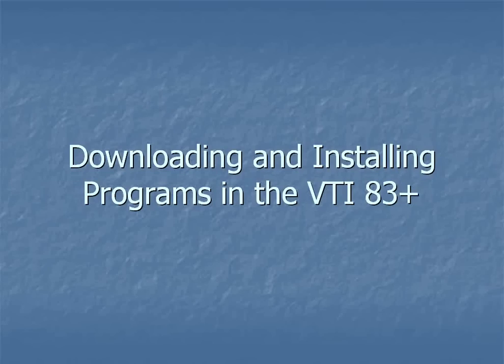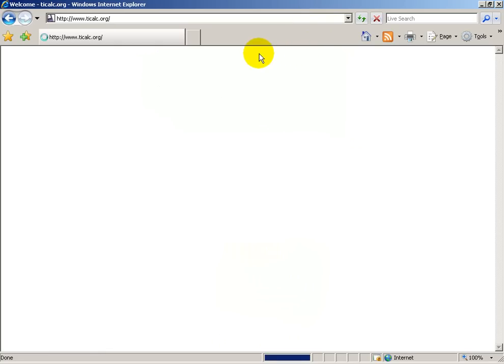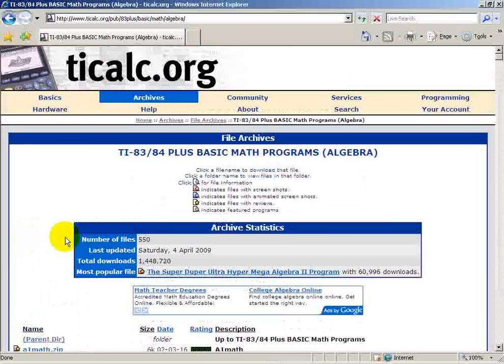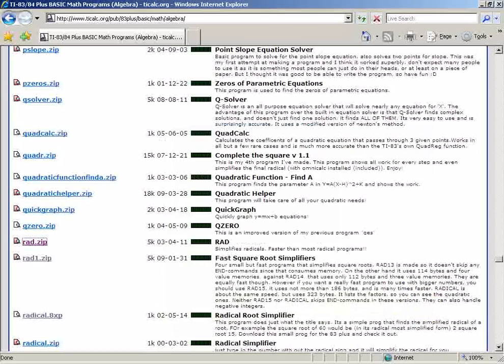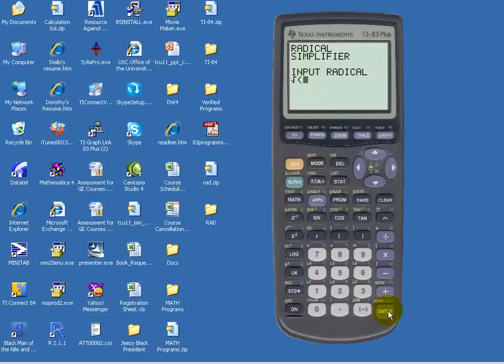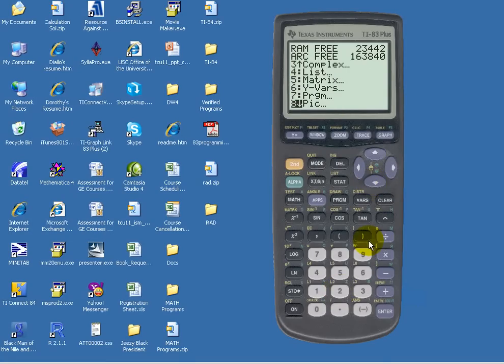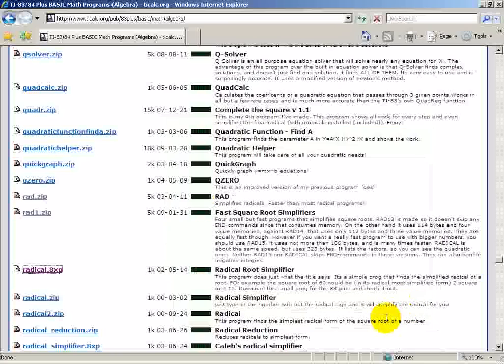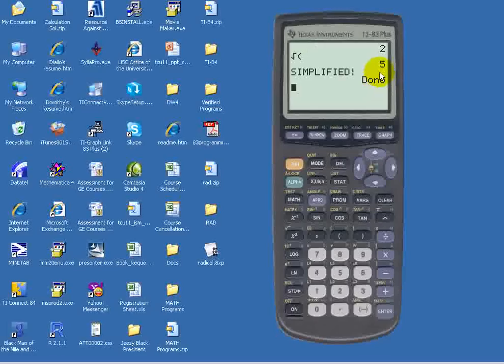Downloading Programs on the VTI 83+